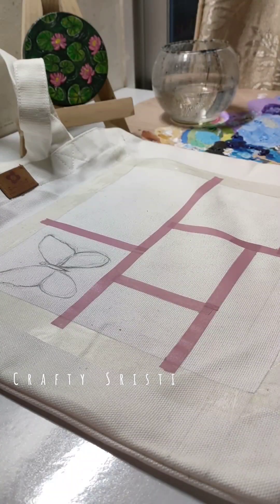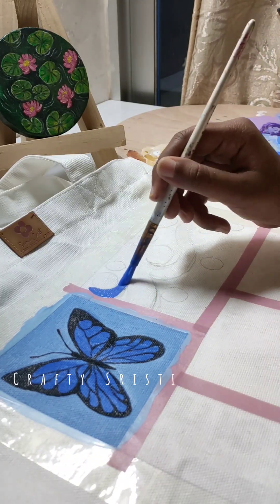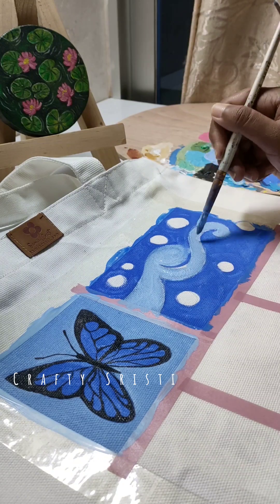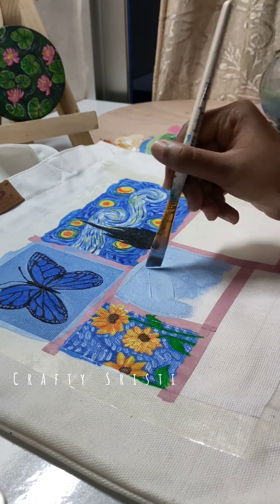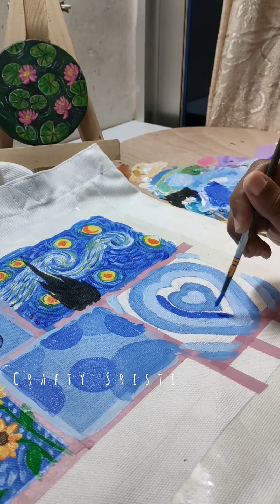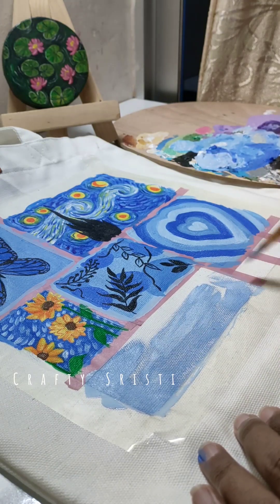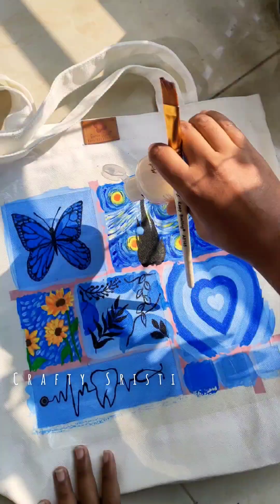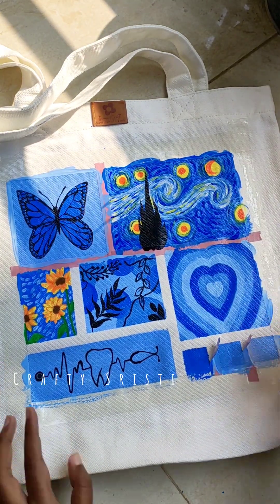Aesthetic Totebag Painting || Moodboard Painting on totebag🌻💙